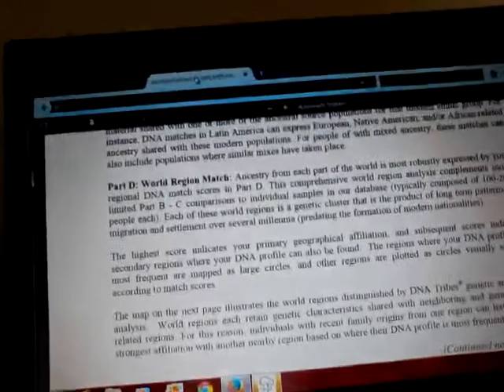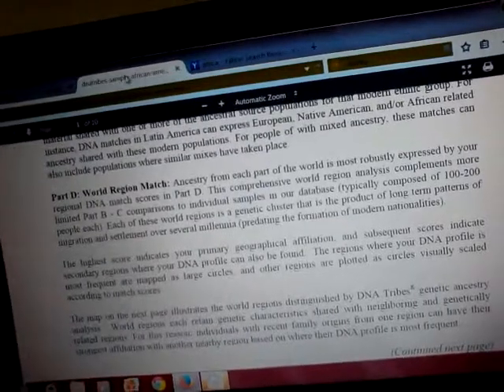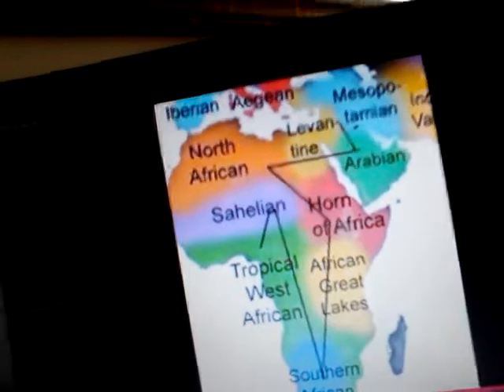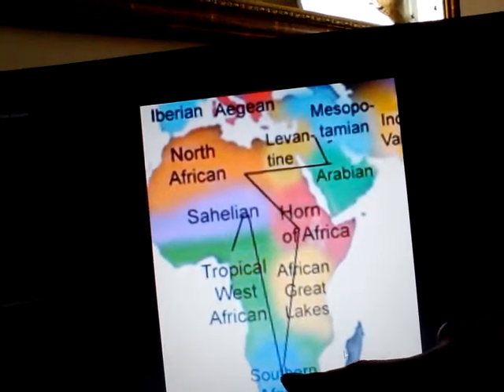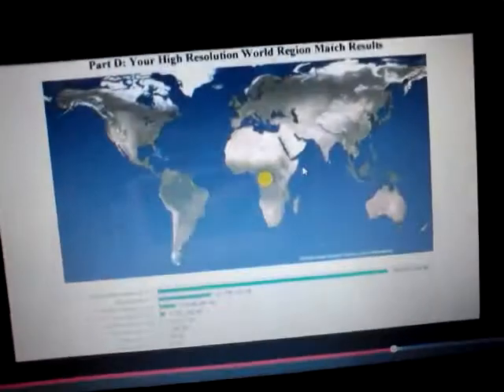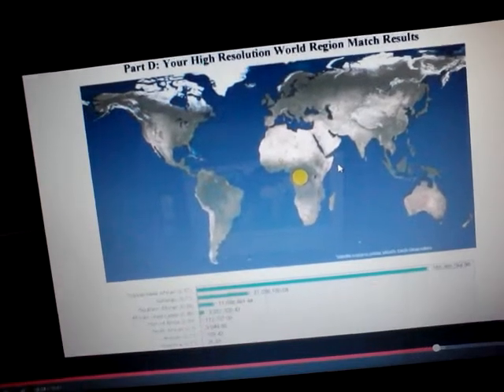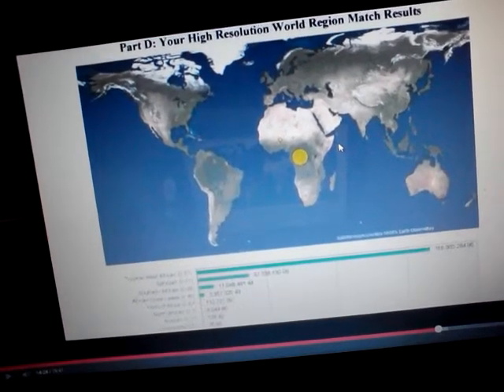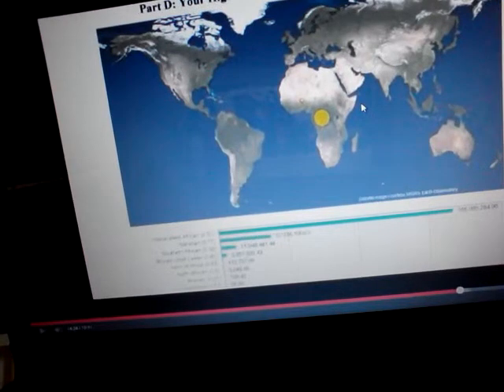Commentary on Judiyah32 " My DNA Results" Pt2